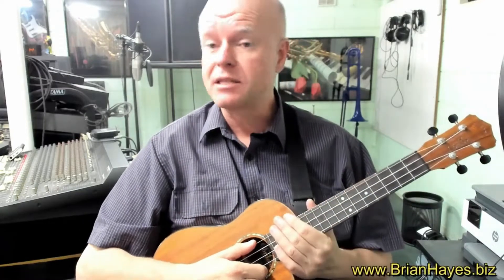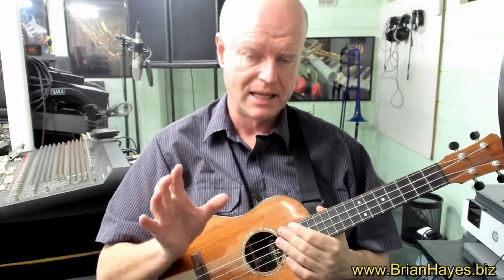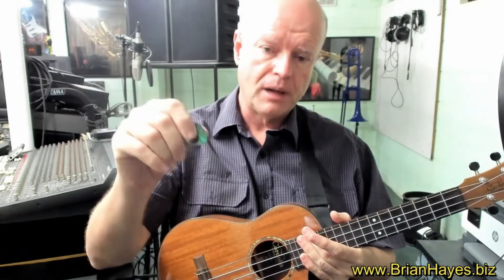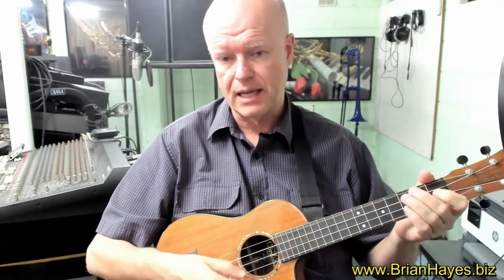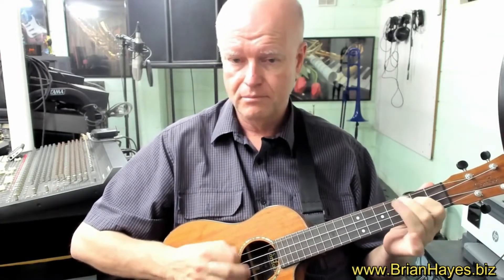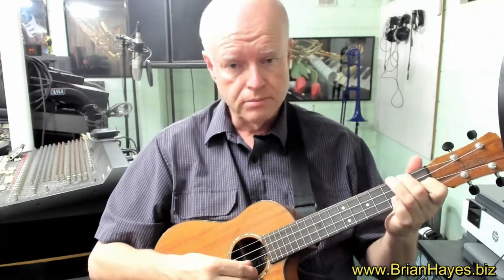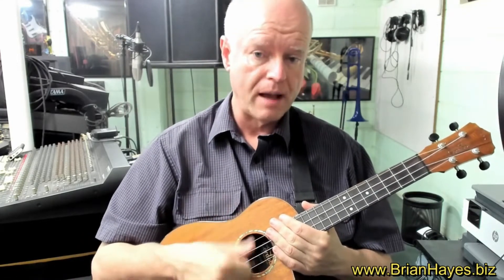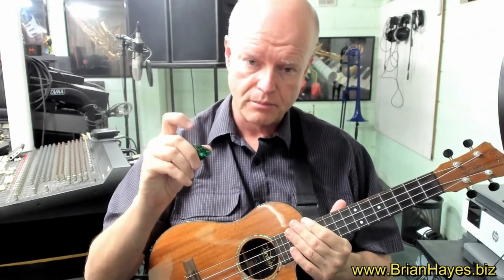Lesson 3 - Ukulele for Beginners - Right Hand Technique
In this tutorial the options for striking the strings with our right hand on the ukulele are discussed and demonstrated.  The key differences in sound from using just the thumb and fingers versus a plectrum or pick are highlighted.

A duet featuring both tenor and concert ukuleles with the tenor being played with the thumb only and the concert ukulele being played with a plectrum showcases the different sounds being produced.

If you enjoy the hundreds of Free Music Instruction Videos on this Channel please consider making a donation to assist with production costs by going to the 'Make a Donation' button at the top right on the Channel Homepage, by using the 'Make a Donation' link under Home About from the Home Page or by using this